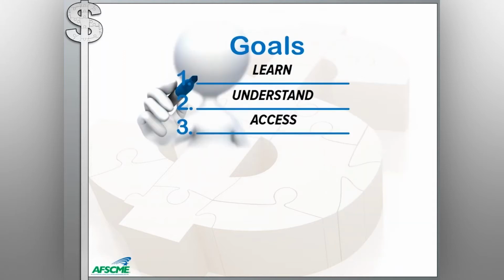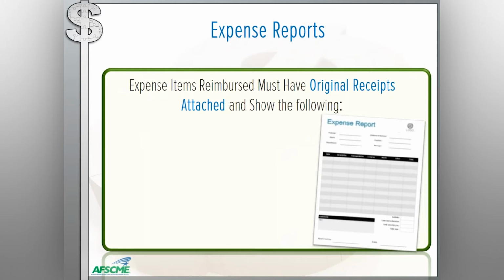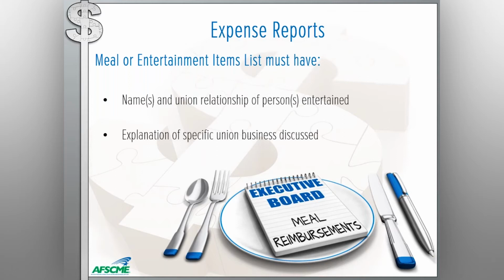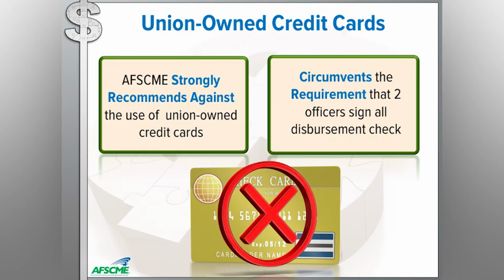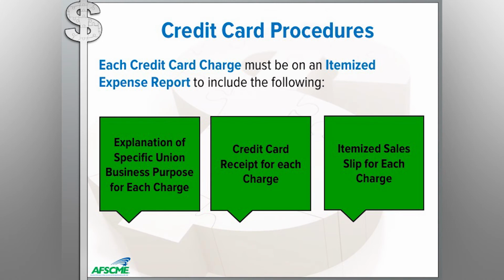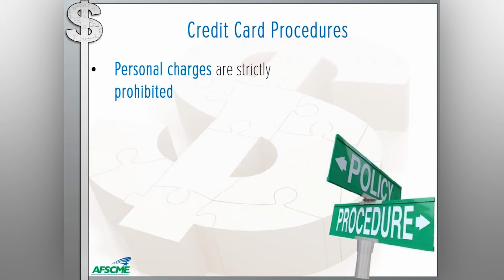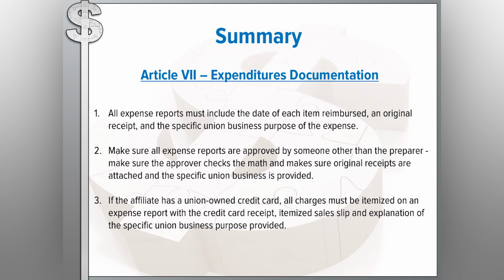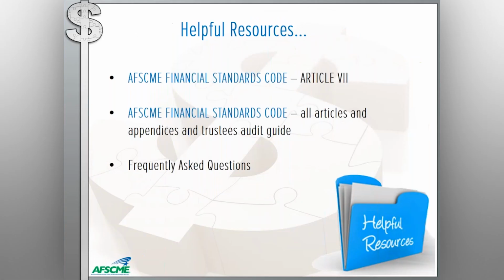AFSCME's Financial Standards Code: Article VII